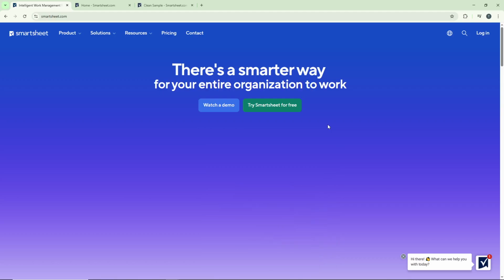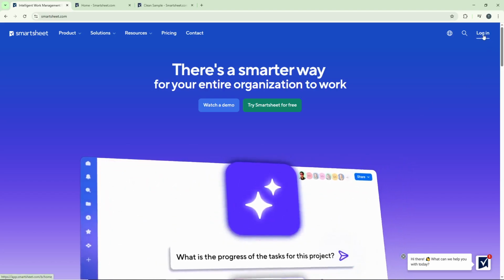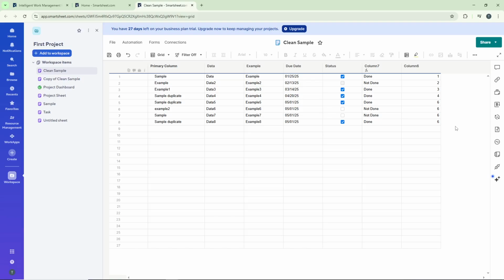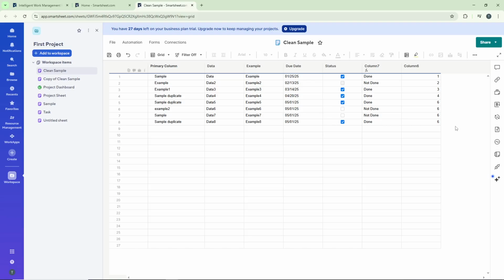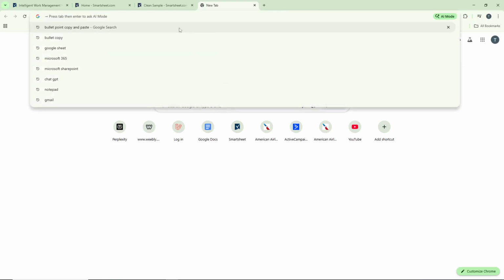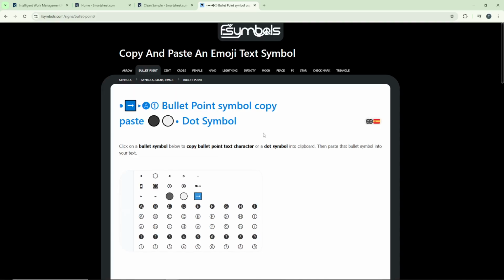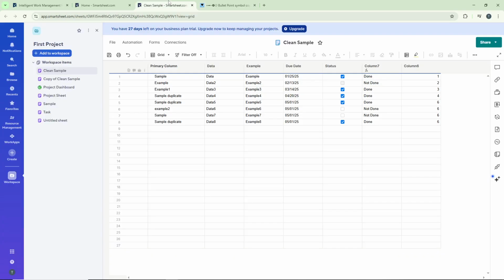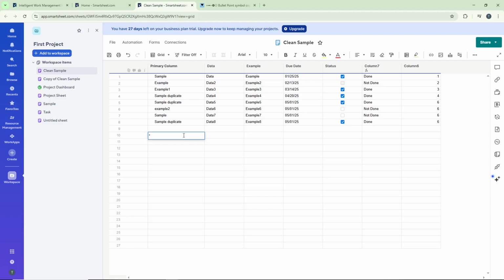How To Add Bullet Points In Smartsheet (Tutorial 2026)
Along the way, you'll learn how to add bullet points in Smartsheet, create bullet list within Smartsheet, insert bulleted items in Smartsheet, make a bullet point list Smartsheet, Smartsheet how to add bullet points, adding bullet points into Smartsheet tutorial, Smartsheet tips for bullet points, guide to adding bullets in Smartsheet, easy way to add bullet points Smartsheet, format text with bullet points Smartsheet, how to indent bullet points Smartsheet, use bullet points in Smartsheet column